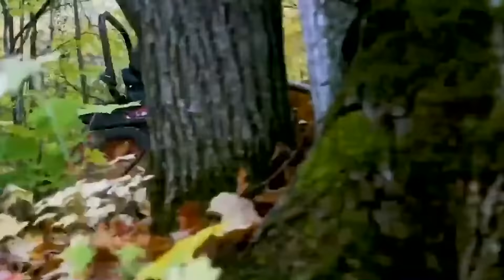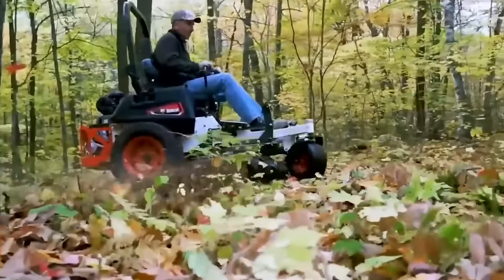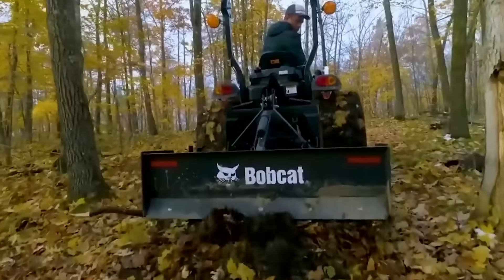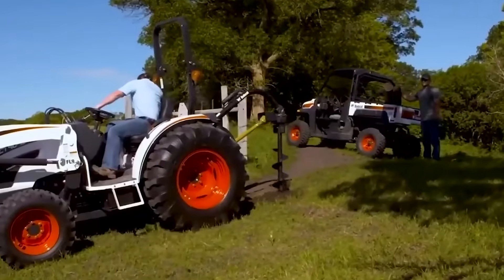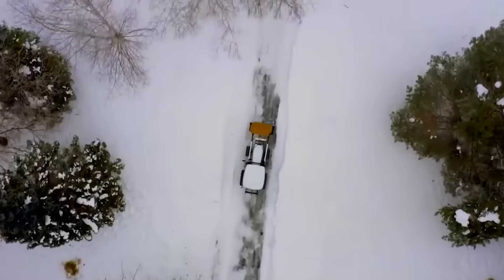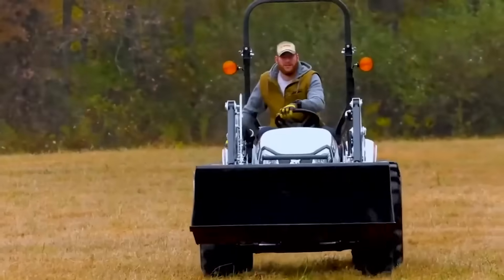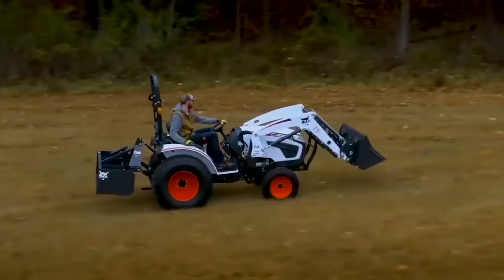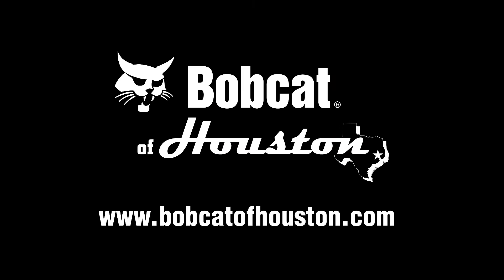Bobcat Grounds Maintenance Equipment for Sale - Bobcat of Houston TX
Our Bobcat Grounds Maintenance Equipment are built for any kind of work to help with agriculture, landscaping, and your acreage at home.

Browse our inventory online or visit one of our locations to find the perfect equipment for your job.

Bobcat of Houston offers new and used equipment for sale in the Houston area, Jersey Village, Pearland, Conroe, and Bryan / Brazos Valley TX.